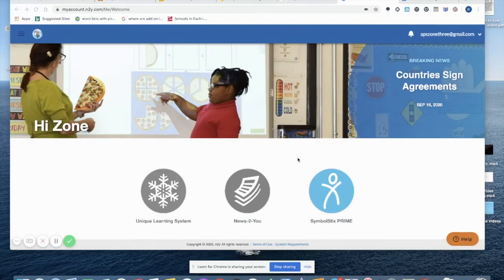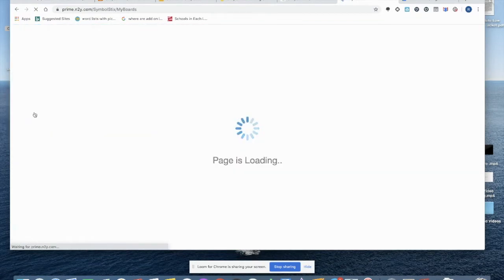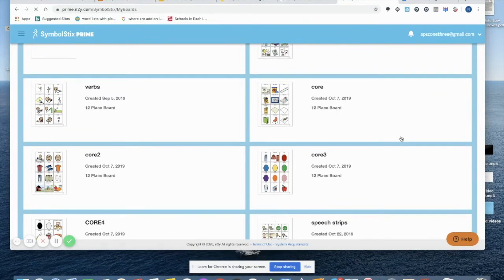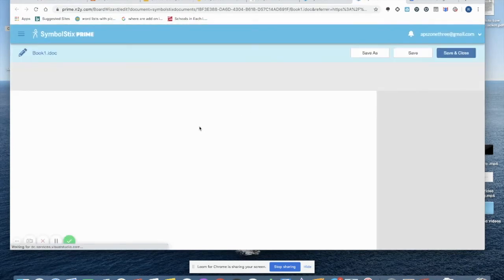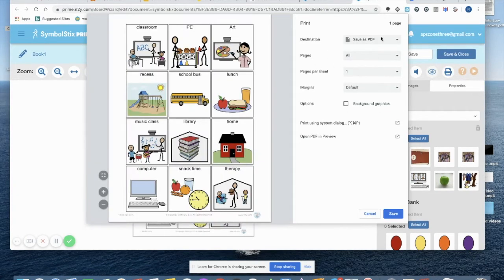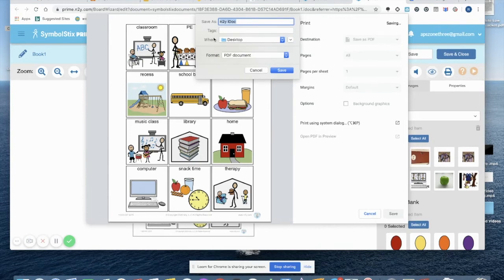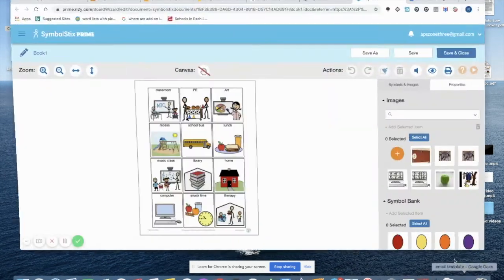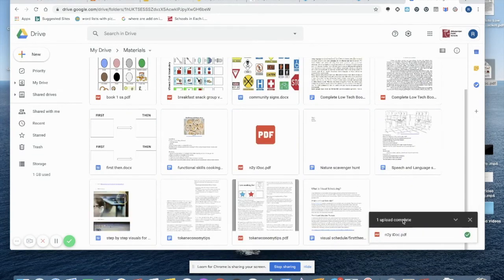How To Save A Board To Your Desktop Or Drive From Symbolstix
This video provides step by step instructions for how to save a board to your desktop or drive from Symbolstix